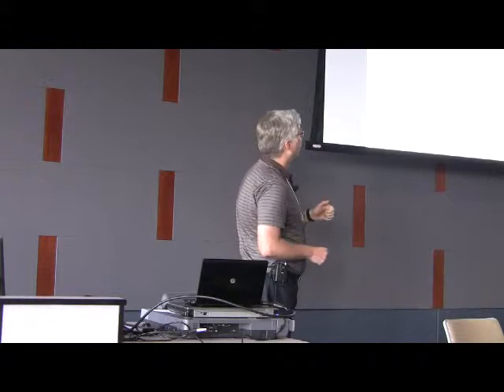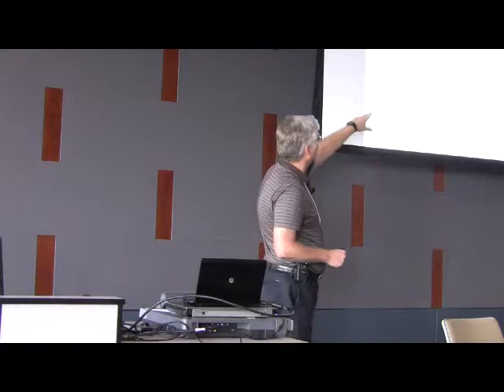Hans Boehm - C++11 Threads Surprises